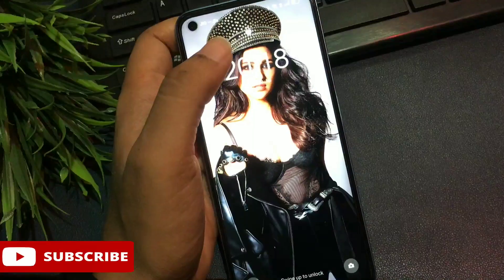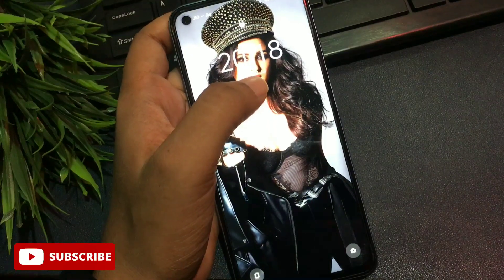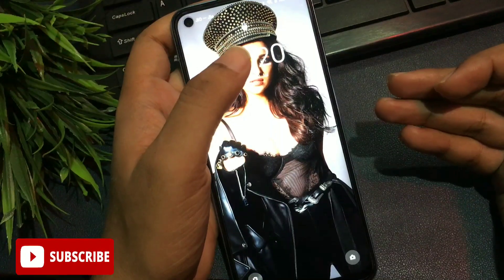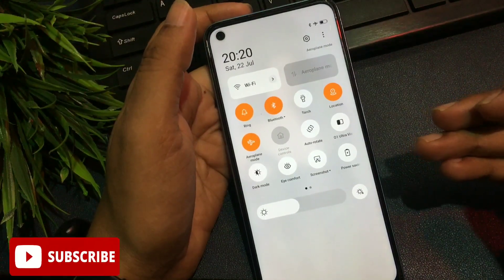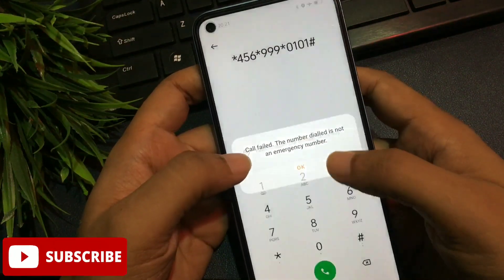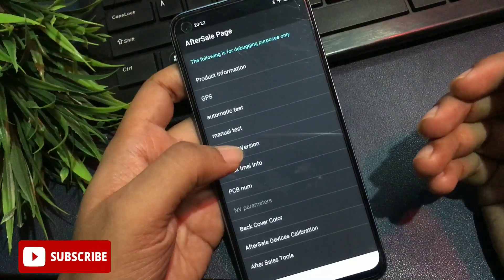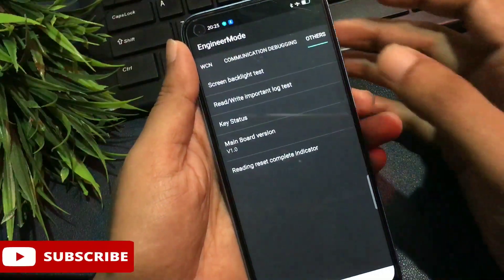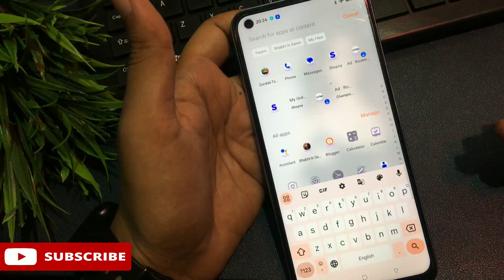All Passwords Unlock All Android PHONES !! Forgot Screenlock Remove Without Data Loss and Reset 2023